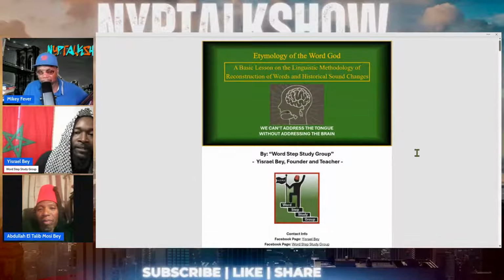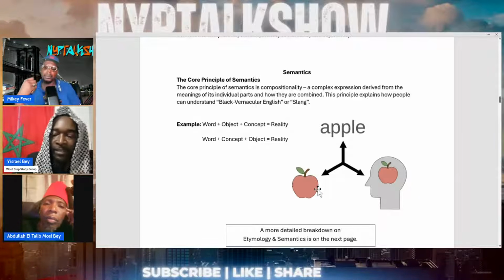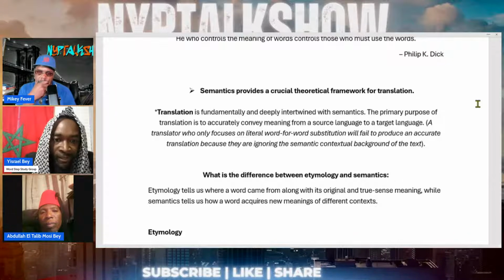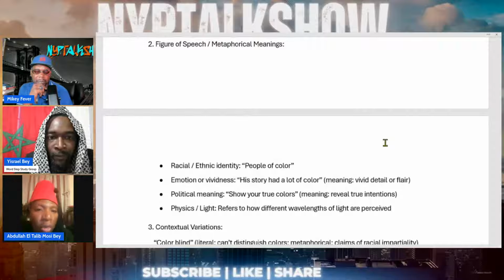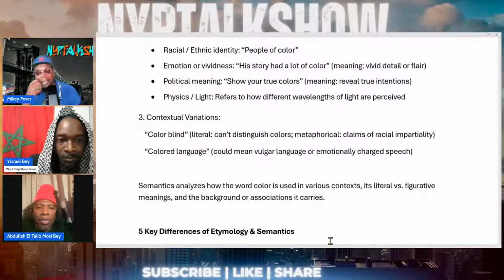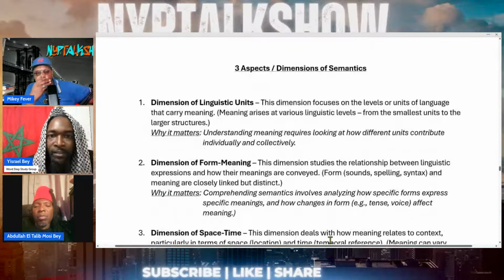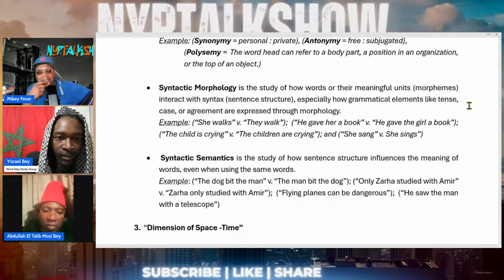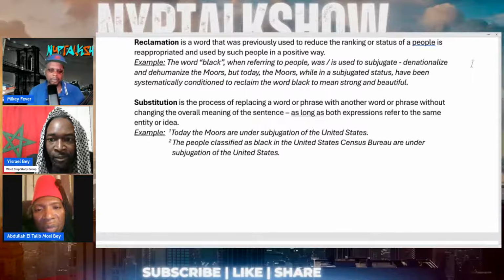A Basic Linguistic Lesson: The Difference between Etymology and Semantics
Words aren't simply tools for communication—they're weapons of conquest and subjugation. In this mind-expanding episode, linguistic scholars Yisrael Bay and Abdullah Bay unpack the crucial distinction between etymology (the historical origin of words) and semantics (their current meaning and usage), revealing how this difference has been weaponized to erase cultural identities.

The brothers deliver a masterclass in linguistic methodology, demonstrating how words evolve—or more accurately, how they're deliberately transformed—to serve political purposes. Using examples like the word "color" (which etymologically means "to cover or conceal" but semantically has become a racial classifier), they illustrate how language has been manipulated to strip people of their heritage, nationality, and sovereignty.

Most powerfully, Abdullah Bay explains how this linguistic manipulation constitutes cultural genocide under international law. When states like Spain, France, England, and later the United States reclassified Moors as "Negro," "black," or "colored" in official documents, they committed acts of subjugation by erasing cultural identity and national sovereignty. This subjugation cannot be addressed in U.S. courts but requires international legal remedies—a crucial distinction that has prevented many from seeking appropriate justice.

The presentation breaks down the dimensions of semantics, including how words change through narrowing, broadening, pejoration, and reappropriation. For example, "America" originally referred to indigenous peoples across North, Central, and South America but has been narrowed to mean only U.S. citizens. Understanding these mechanisms of linguistic manipulation provides tools for reclaiming authentic cultural identity.

Want to decolonize your language and reclaim your cultural heritage? Start by understanding the etymological roots of the words you use daily. As Philip K. Dick noted, "The basic tool for manipulation of reality is the manipulation of words"—and recognizing this manipulation is the first step toward liberation.